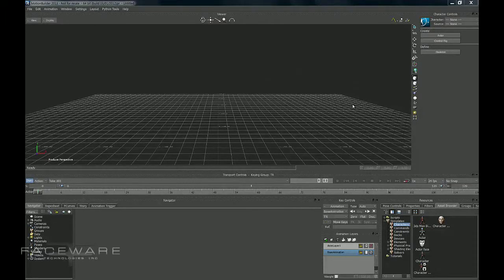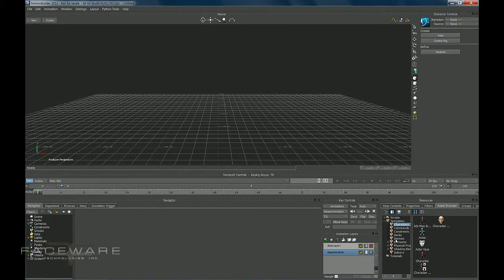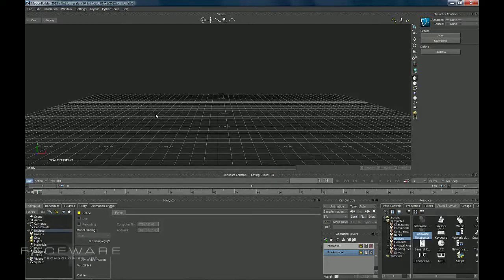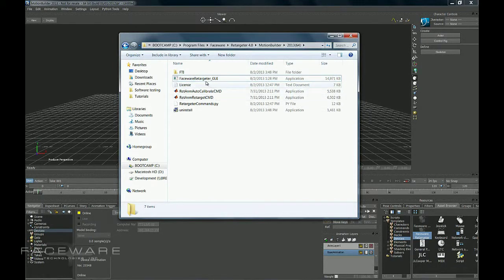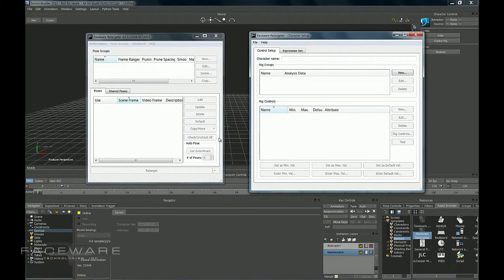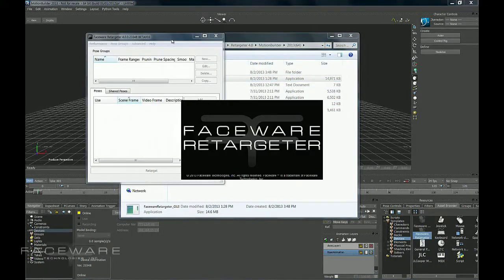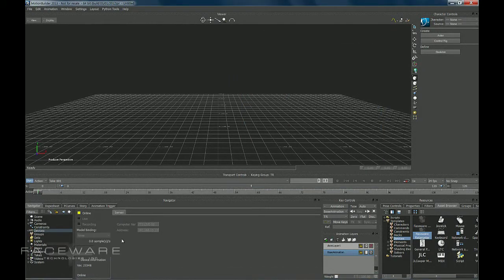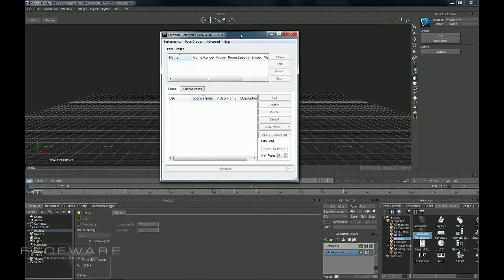How To Open Faceware Retargeter in MotionBuilder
This brief tutorial explains how to open Faceware Retargeter for the first time in Autodesk MotionBuilder.